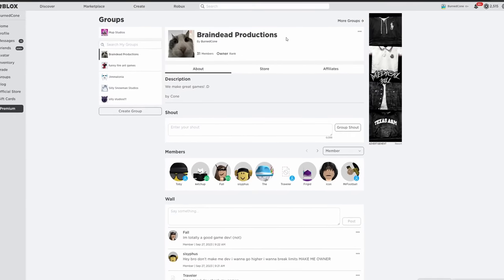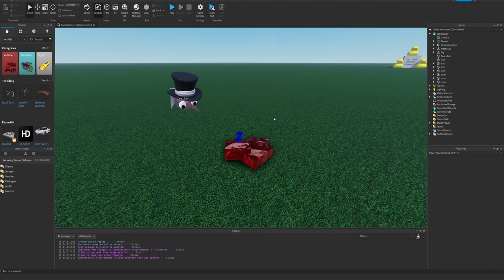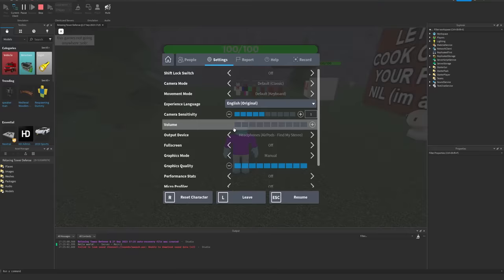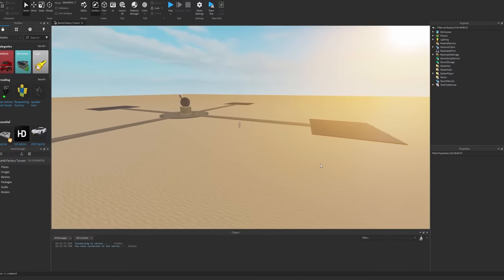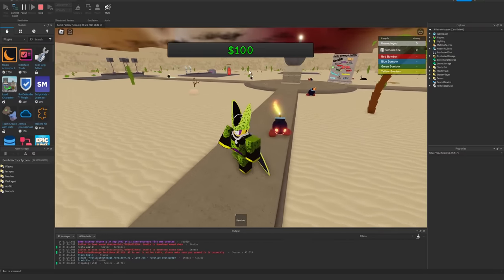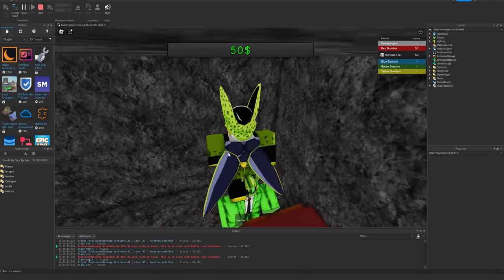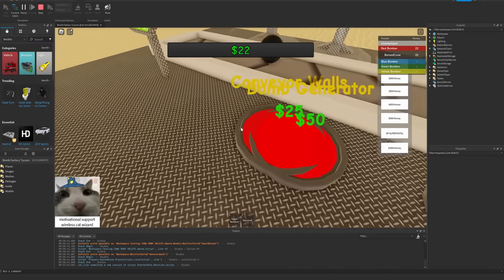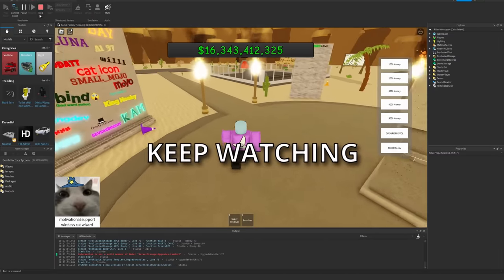34 roblox developers making 1 game…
This turned out surprisingly well...
ALL GAME PROCEEDS GO TO DEVELOPERS, PLAY THE GAME!